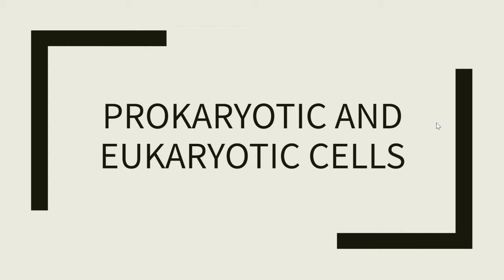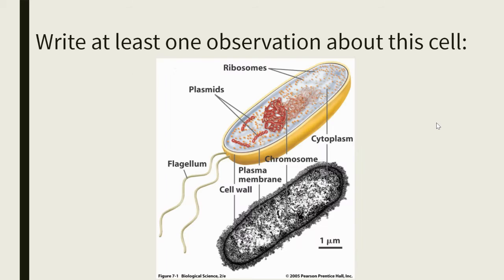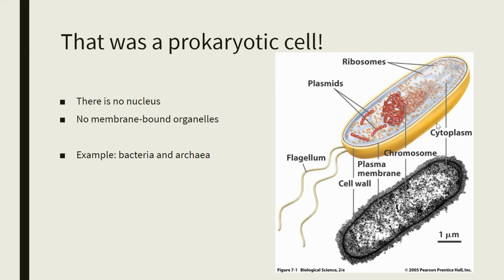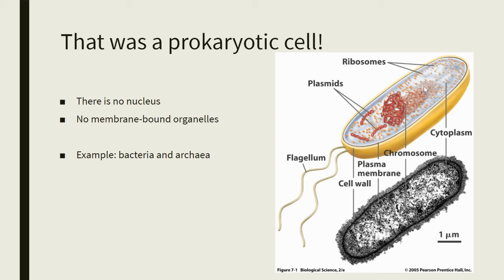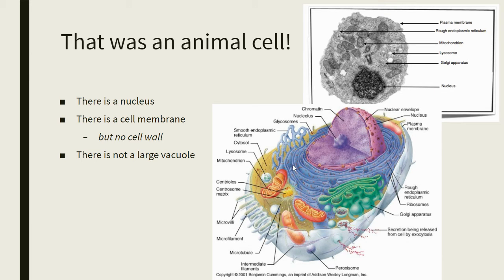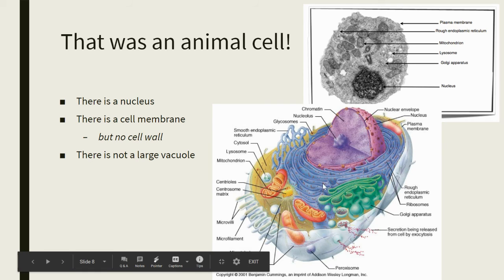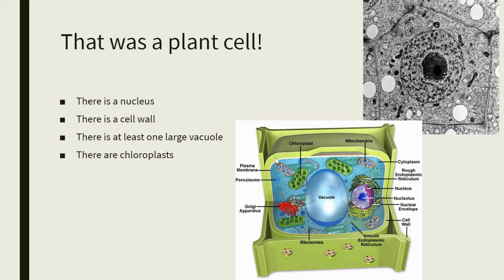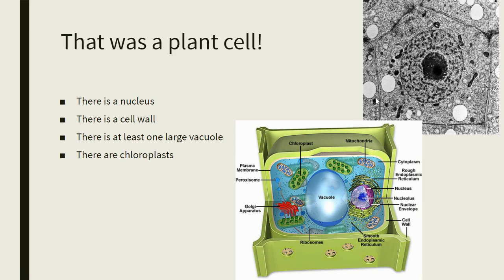Types of Cells